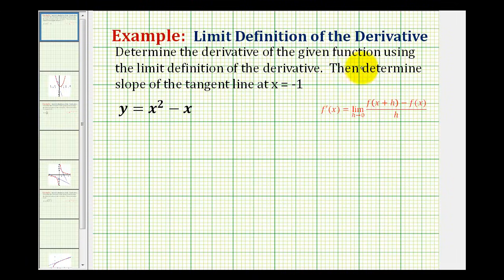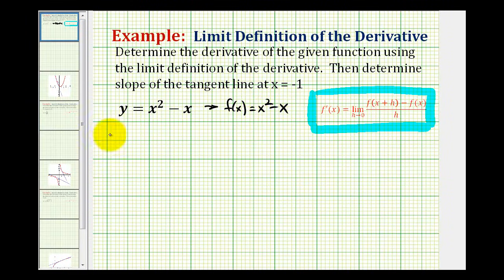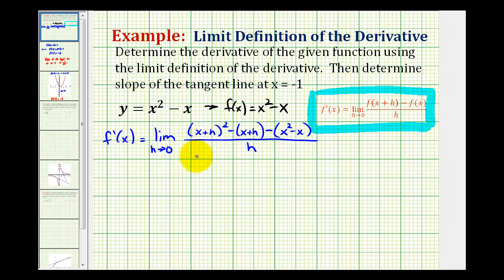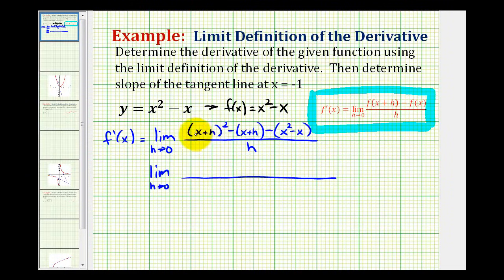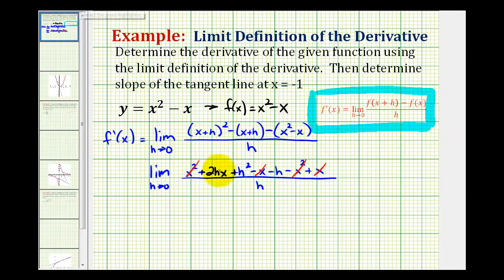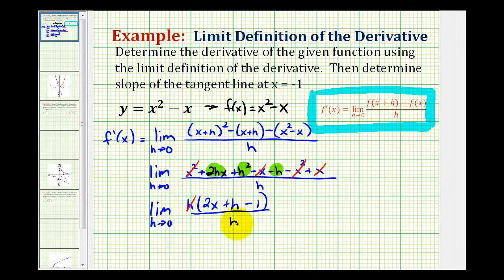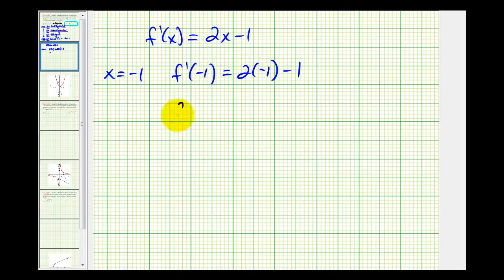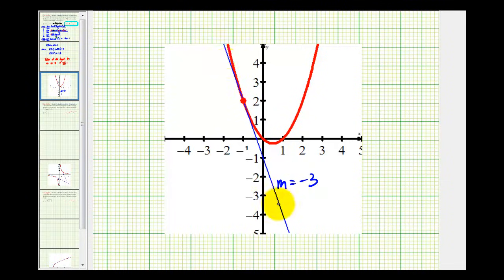Ex 1: Determine a Derivative using The Limit Definition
This video determine the derivative of a polynomial function using the limit definition.  It also determines the slope of a tangent line at a given value of x.